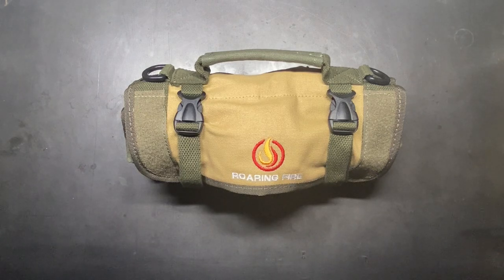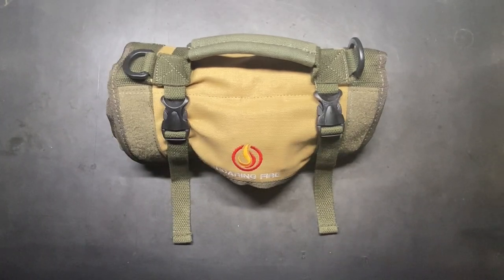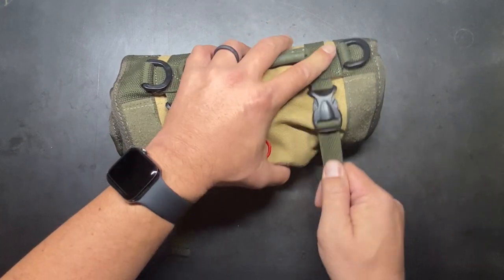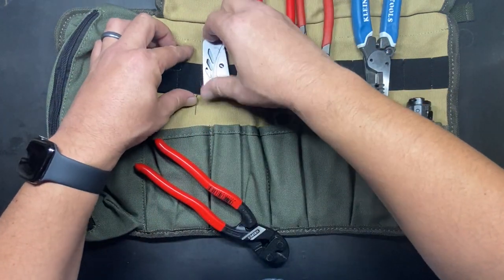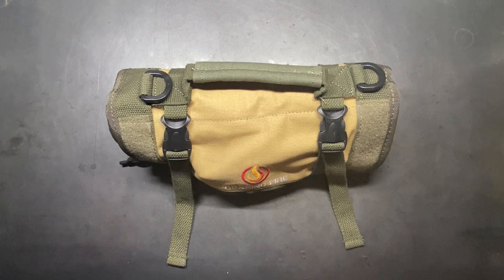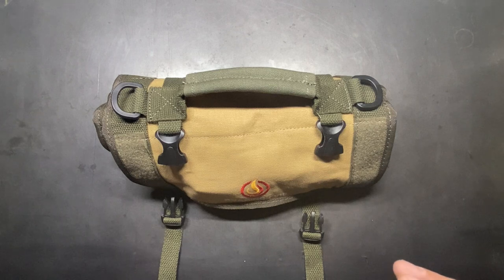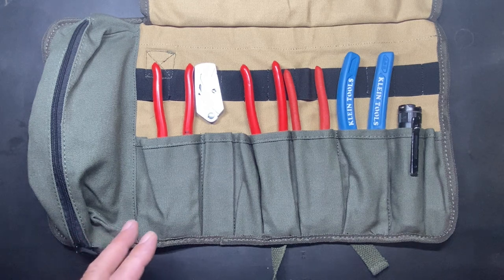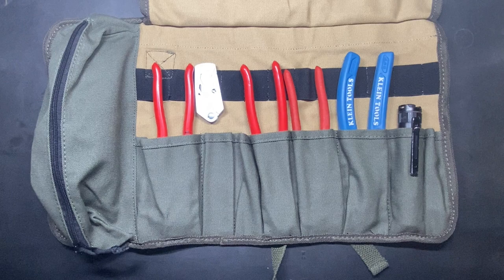Armadillo Mini Tool Roll by Roaring Fire Gear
The Armadillo Mini Tool Roll has so many different uses. As the name implies, it is a compact tool roll but it can be used to store a variety of other products as well. High quality canvas construction, multiple carry options, zipper pouch, and water resistance are all features that make this a very useful gear and tool organizer.

Roaring Fire Gear Products
Armadillo Mini Tool Roll
Armadillo Tool Roll
Ember Pro MOLLE EDC Utility Organizer Pouch
Tactical Single Shoulder Bag
Tactical Backpack 45L
Tactical Backpack 30L
Multi Functional Waist Bag
Car Visor Organizer
Hydration Pack
Lightweight Dry Bag
Survival Bracelet

Knipex Tools
Cobra Pliers
5" or 125mm (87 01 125)
6" or 150mm (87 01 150)
7" or 180mm (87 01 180)
10' or 250mm (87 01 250)
12" or 300mm (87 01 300)
16" or 400mm (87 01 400)
22" or 560mm (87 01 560)

6 1/4" Mini Compact Cutters
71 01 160 Plastic Grip, Straight Cut

8" Compact Bolt Cutters
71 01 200 Plastic Grip, Straight Cut
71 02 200 Comfort Grip, Straight Cut
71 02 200 T Comfort Grip, Straight Cut, Tethered
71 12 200 Comfort Grip, Spring Loaded, Straight Cut
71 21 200 Plastic Grip, Angled Cut
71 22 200 Comfort Grip, Angled Cut
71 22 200 T Comfort Grip, Angled Cut, Tethered
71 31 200 Plastic Grip, Recessed Cutter
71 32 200 Comfort Grip, Recessed Cutter
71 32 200 T Comfort Grip, Recessed Cutter, Tethered
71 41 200 Plastic Grip, Angled Recessed Cutter

10" XL Compact Cutters
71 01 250 Plastic Grip, Straight Cut
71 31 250 Plastic Grip, Recessed Cutter

Pliers Wrenches:
5" or 125mm (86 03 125)
6" or 150mm (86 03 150)
7" or 180mm (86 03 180)
10" or 250mm (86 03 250)
10" or 250mm Angled Grip (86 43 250)
12" or 300mm (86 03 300)
16" or 400mm (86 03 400)
Full set 5" - 12" (00 19 55 S4)
3 Piece Set (180,250,300)
5 Piece Set - (125,150,180,250,300)
Mini Pliers in Belt Pouch, Red, 2-Piece

10" Jaw Protectors (Soft Jaw Covers)

10" or 250mm Tile Breaker (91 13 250)
Replacement Tiler Breaker Jaw

Comfort Grip:
6" or 150mm (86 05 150)
7" or 180mm (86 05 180)
10" or 250mm (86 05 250)
10" or 250mm Tethered (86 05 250 T)